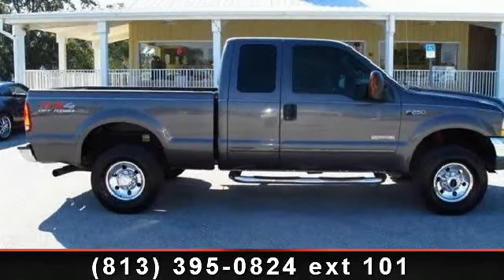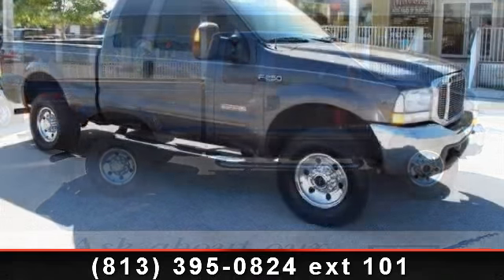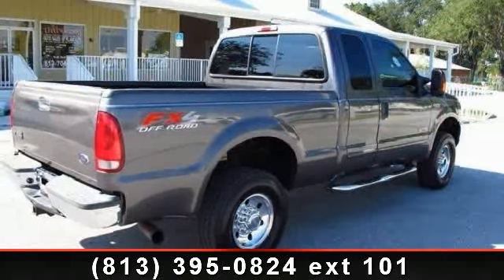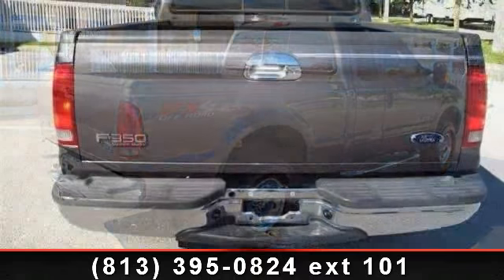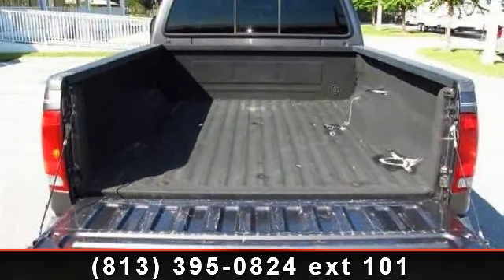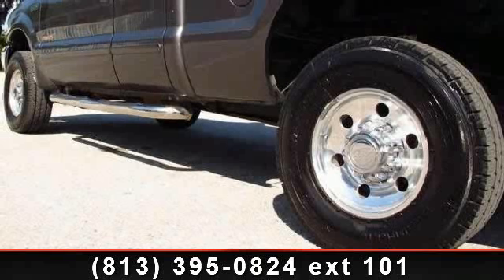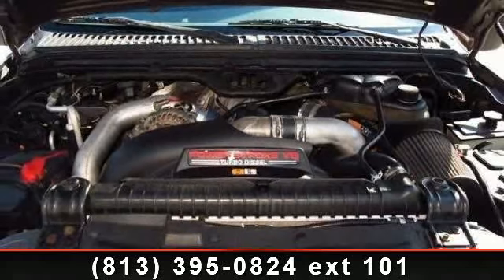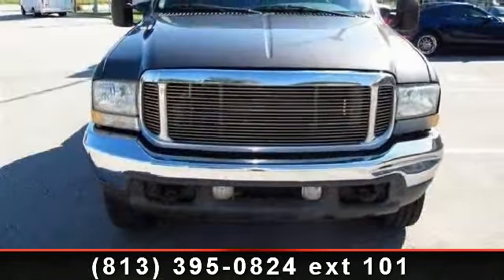2004 Ford Super Duty F-250 - Universal Auto 2 - Plant City,